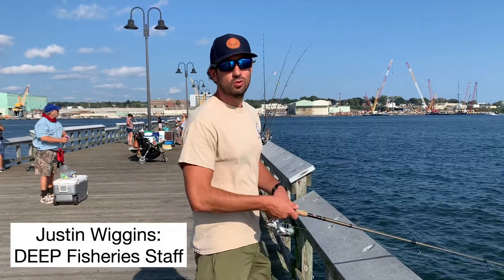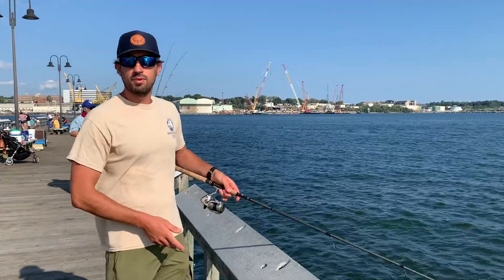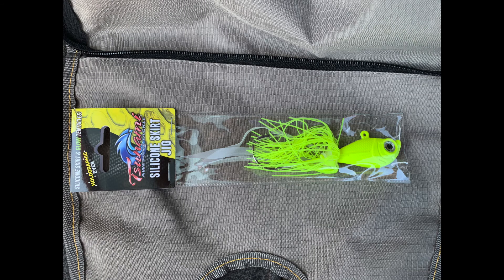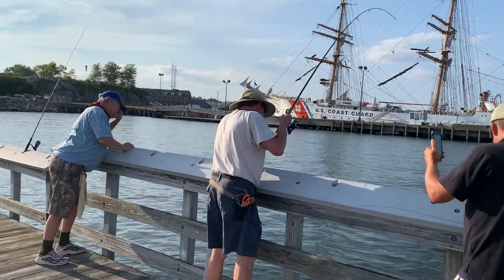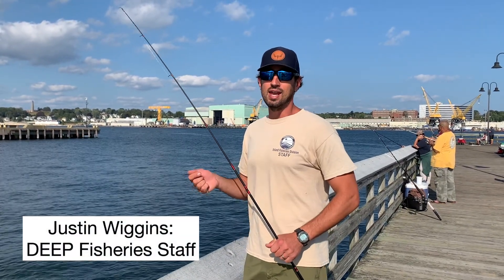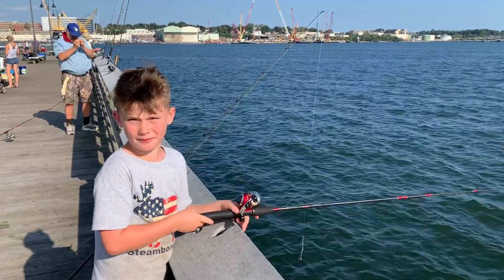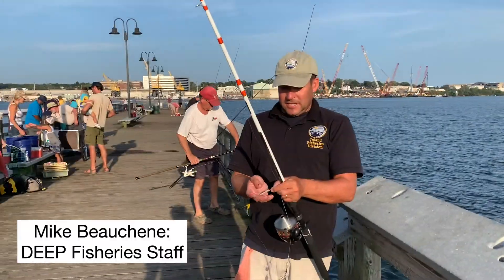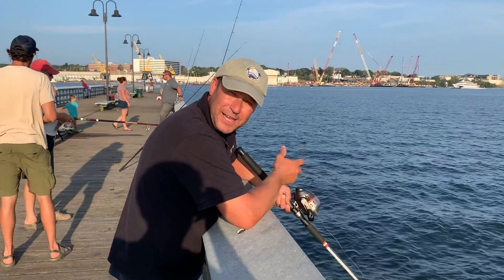Connecticut Saltwater Pier Fishing Tips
Connecticut Department of Energy and Environmental Protection State certified fishing Instructors cover all the basics for saltwater shoreline fishing while at the Fort Trumbull State Park fishing pier on the Thames River, New London. Join us as we discuss fishing tips, tackle, and tactics in this informative video. More information on fishing Connecticut’s shoreline can be found